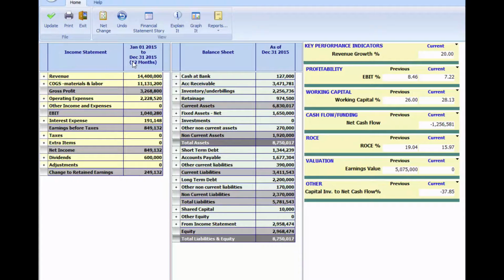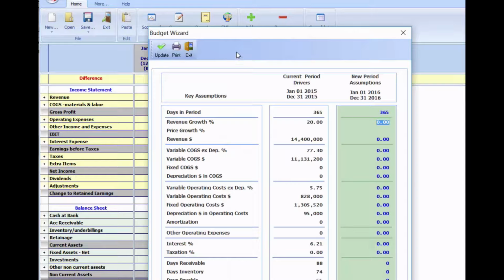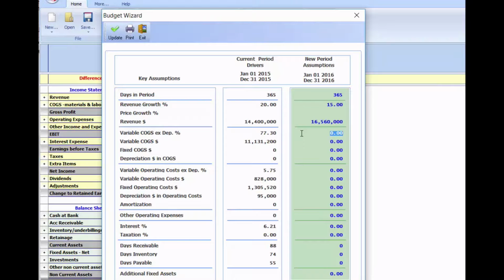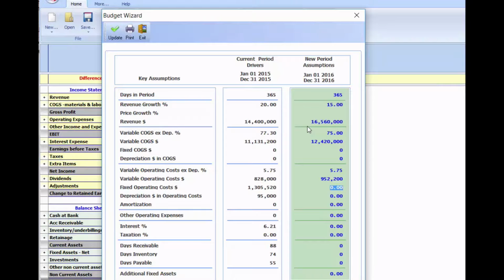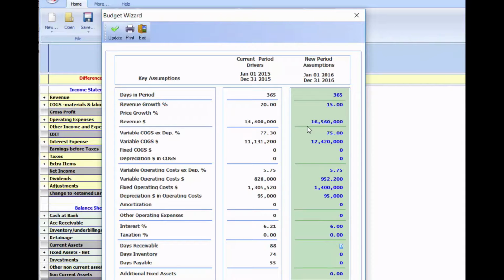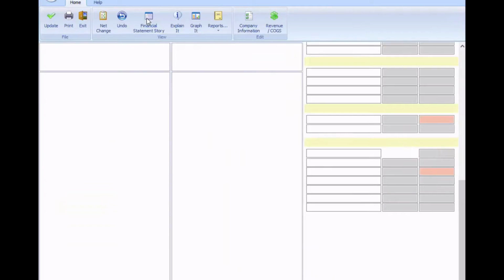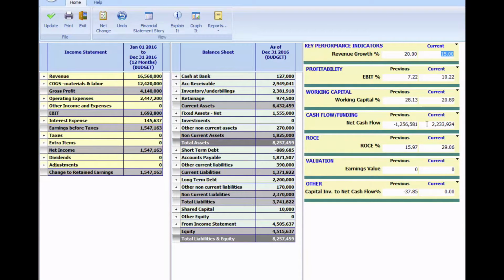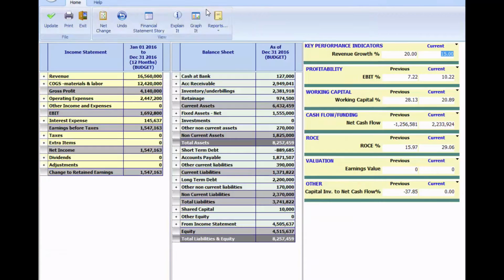The Equity Trap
Plan to build and distribute equity